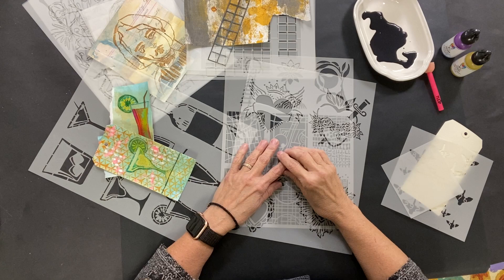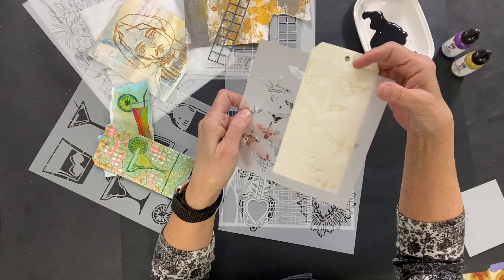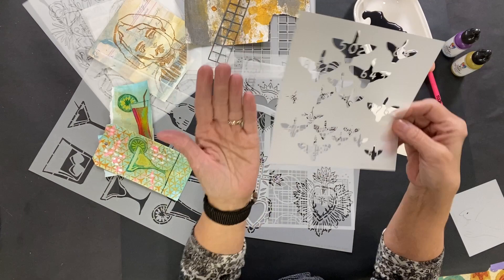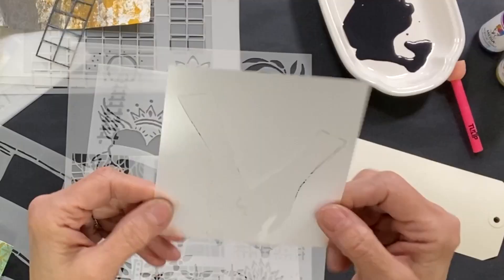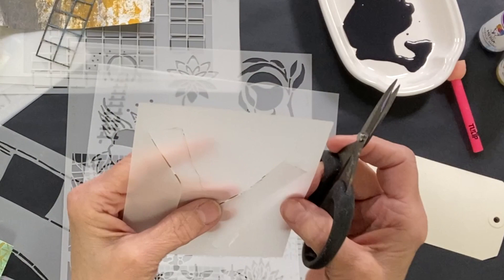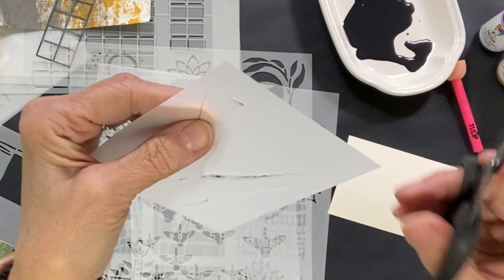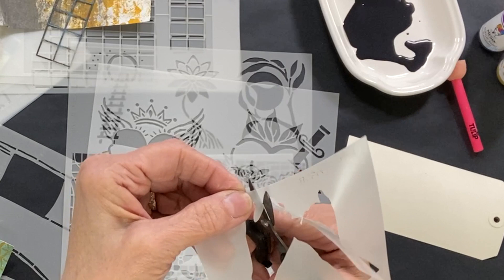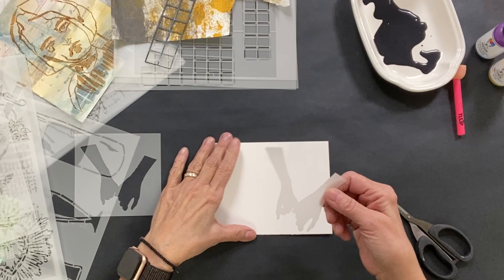Quick Stencil Demos & About StencilGirl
3:46 Straight to Mary Beth Shaw's demos because you know all about StencilGirl :)